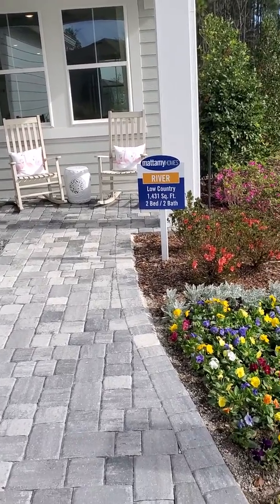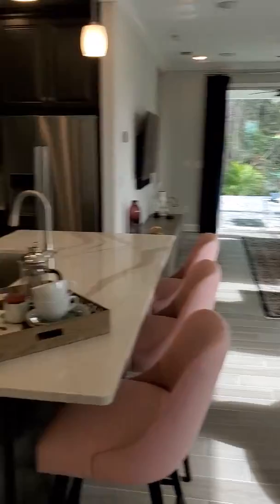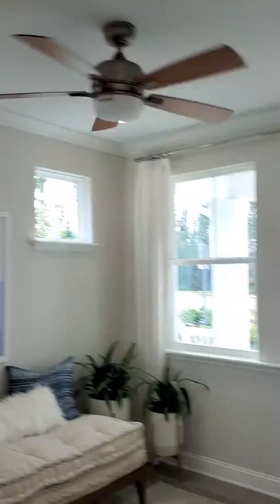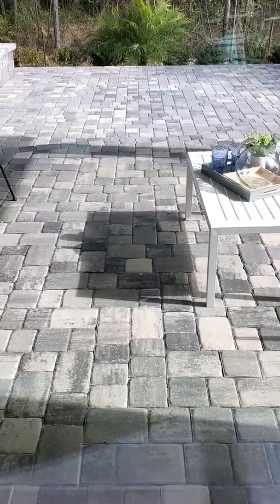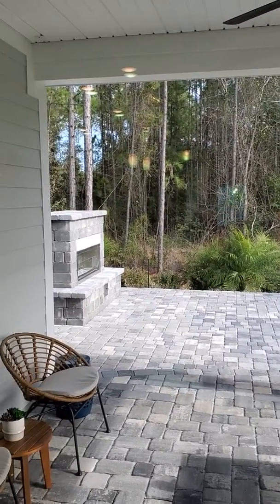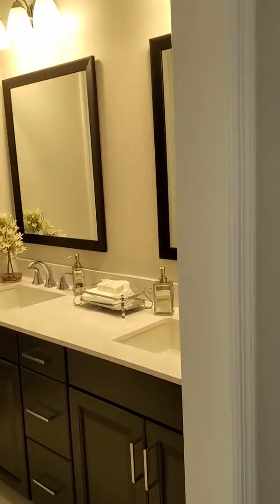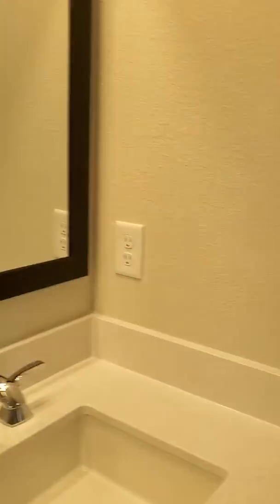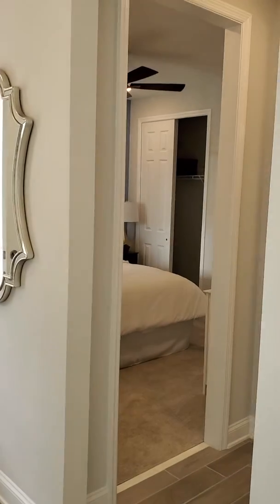January 10, 2020